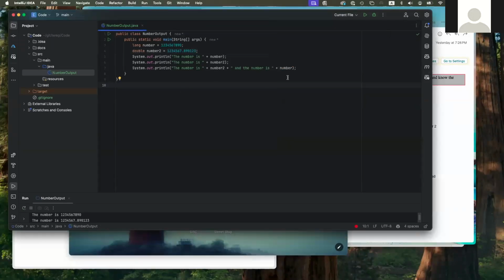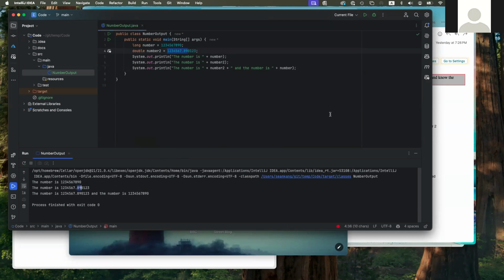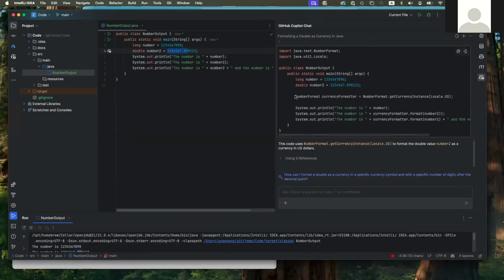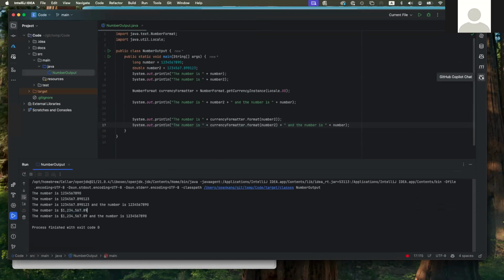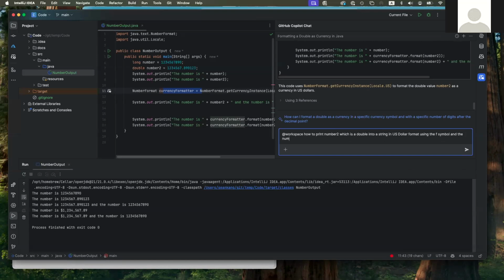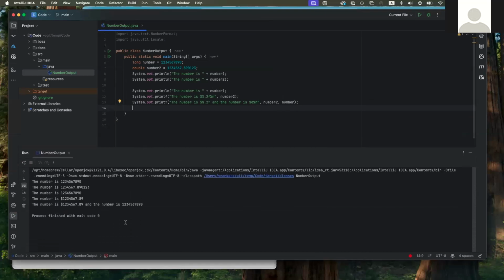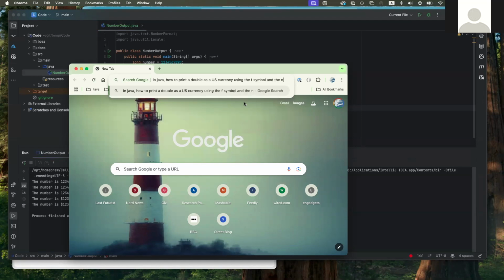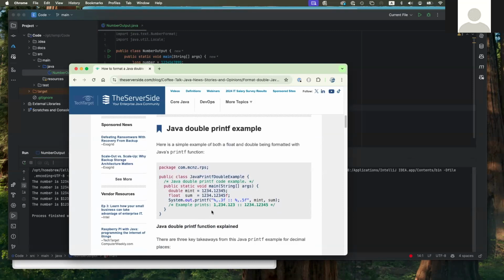Using Java number and printing them as currency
**Title**: "Using IntelliJ with GitHub Copilot and Google Search to Format Numbers as US Currency"

**Description**:
In this video, we'll dive into using IntelliJ IDEA alongside GitHub Copilot to simplify coding tasks. We’ll show how to print a `long` and `double` as strings in Java and format a double as US currency. You'll see how Copilot can autocomplete complex code snippets, making programming faster and more efficient. Plus, we'll use Google Search to explore additional tips for formatting numbers.

**Topics Covered**:
- Using GitHub Copilot in IntelliJ
- Converting a `long` and `double` to strings
- Formatting numbers as US currency in Java
- Quick Google search tips for effective coding solutions

**Tech Stack**: IntelliJ IDEA, GitHub Copilot, Java
**Target Audience**: Beginner to Intermediate Java developers

This setup will guide viewers through using IntelliJ and Copilot effectively while emphasizing practical tips like Google search for specific code solutions.